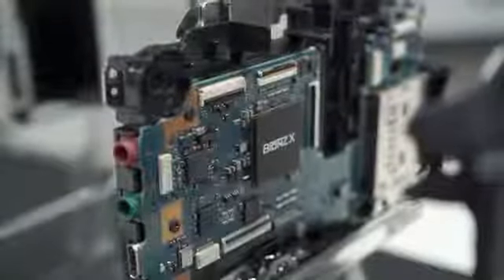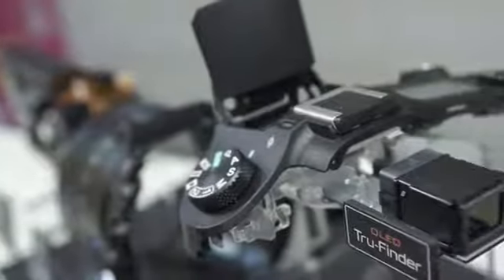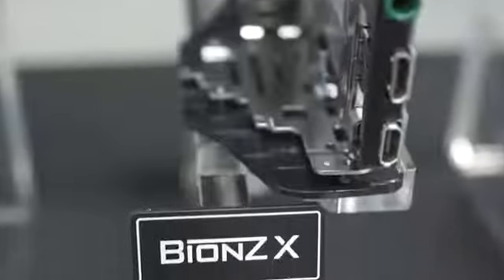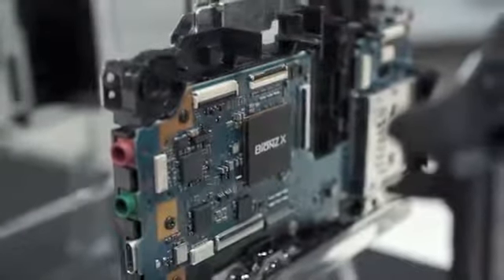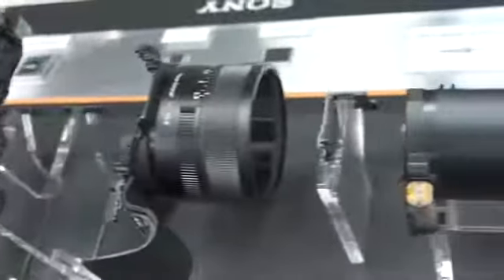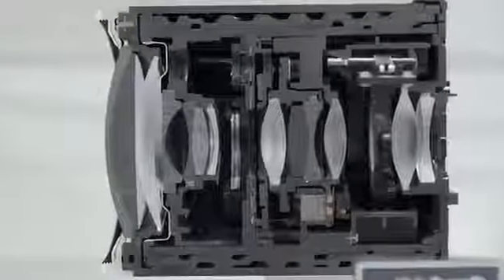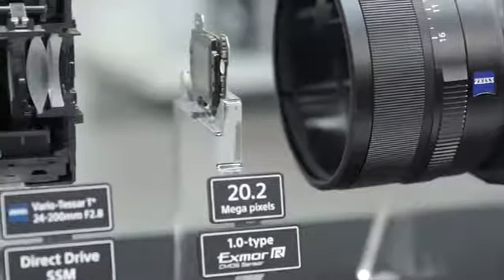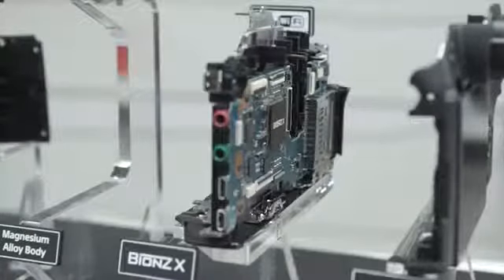Opening up Sony's RX10 Camera Teardown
Being the gadget geeks we are, we couldn't help ourselves and had to take a peek at the insides of Sony's RX10 Camera. Check out the video to see what makes this baby run. Spoiler alert: Lots of techie eye candy ahead ..